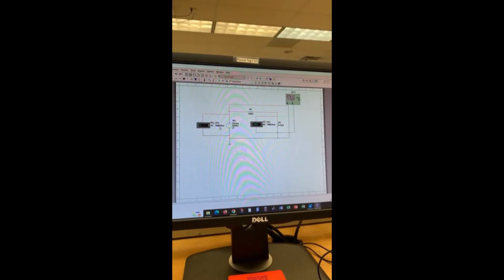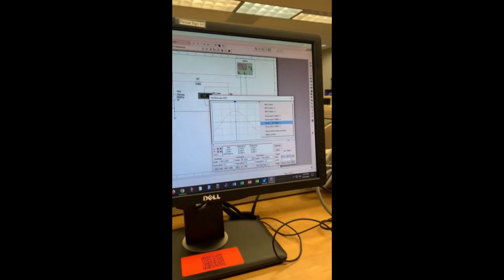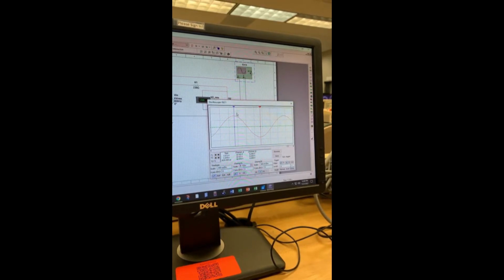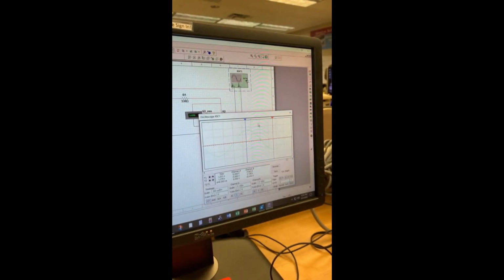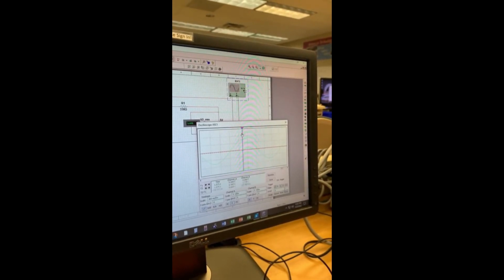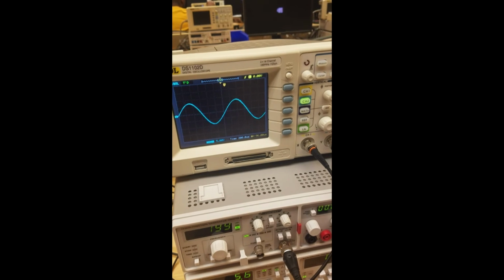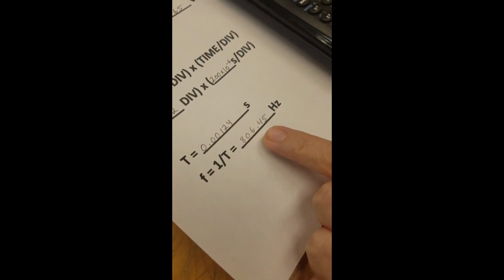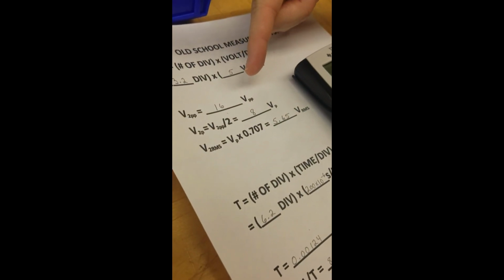AC video presentation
AC project video presentation for EET 1214C summer semester 2022